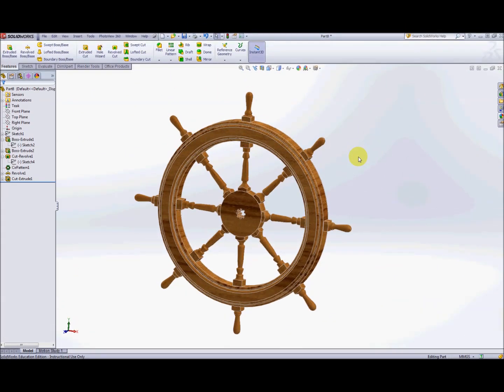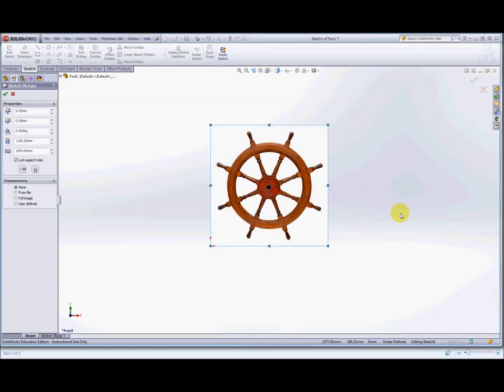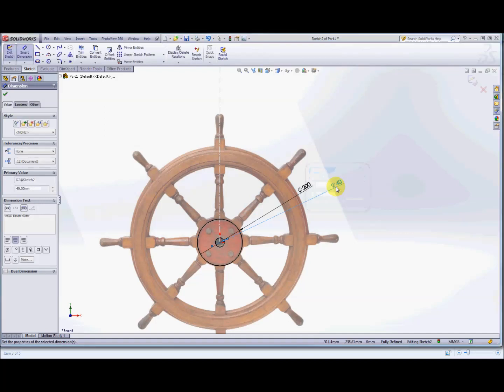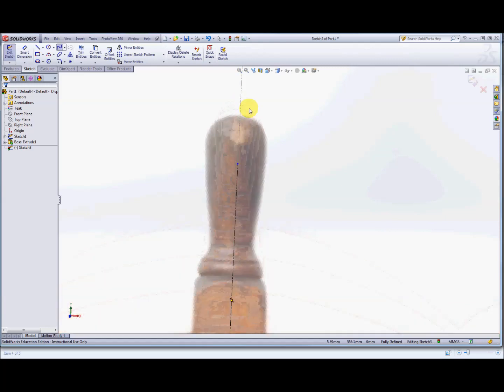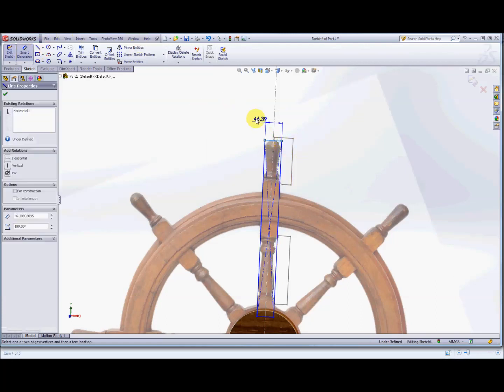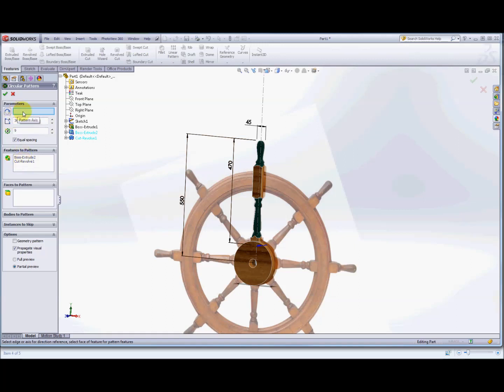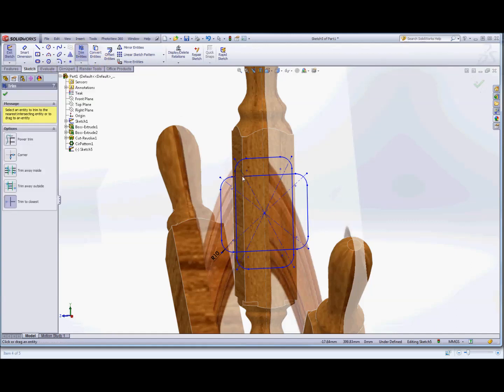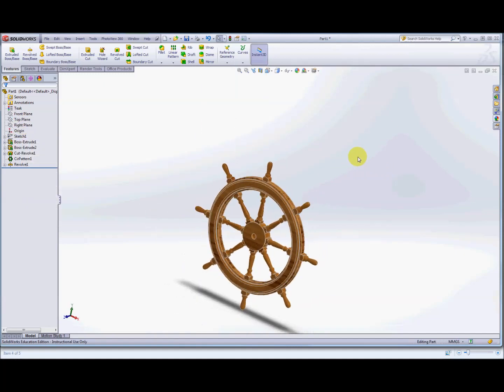DNB304 - Ships Wheel HD